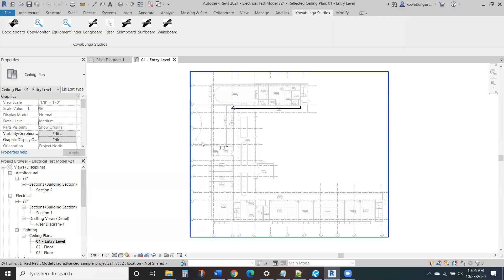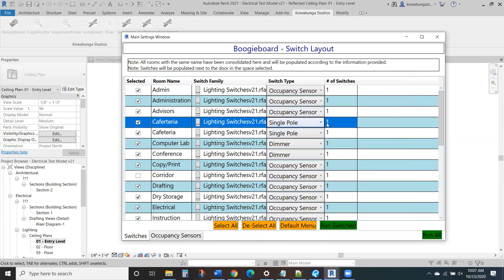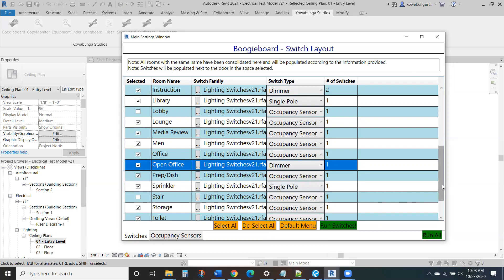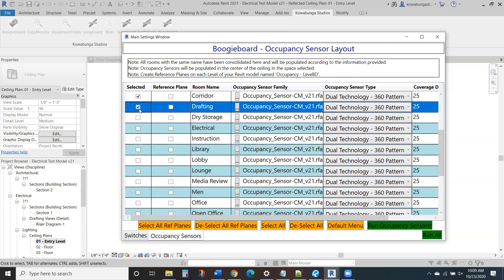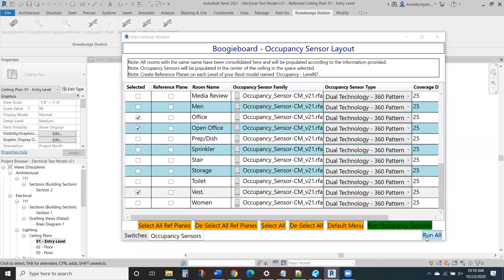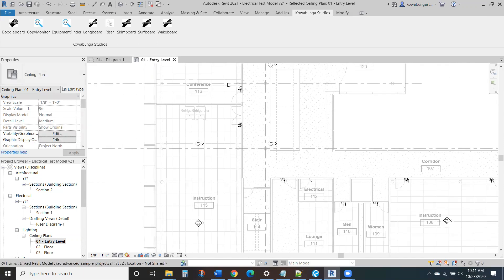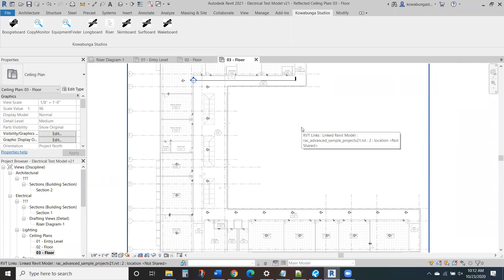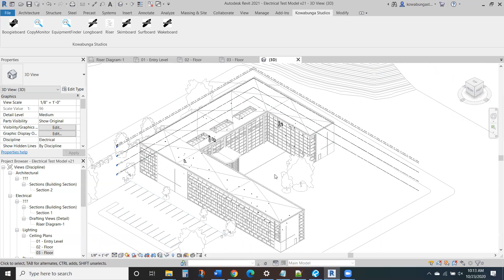Boogieboard Walkthrough - Lighting Controls Made Simple in Revit [Revit Automation]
Wanting to save time laying out all of your lighting controls. Switches, dimmers, and ceiling-mounted occupancy sensors?

Boogieboard is your simple solution to knock off hours of tedious work to quickly have all of your lighting controls laid out for only $49 per month.

This is a great deal and will save you time and money each and every month, allowing you to quickly get through projects and have yet another aspect of your projects complete in minutes.

You're going to want to download and use Boogieboard on your projects because you'll love the time savings for such a low investment!